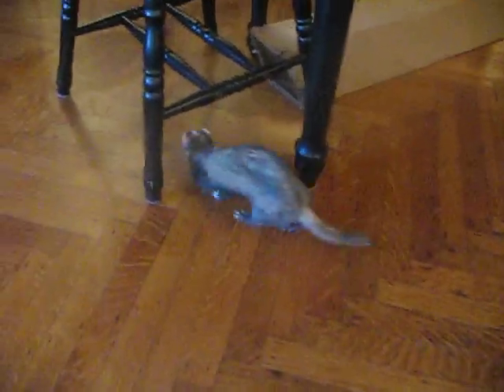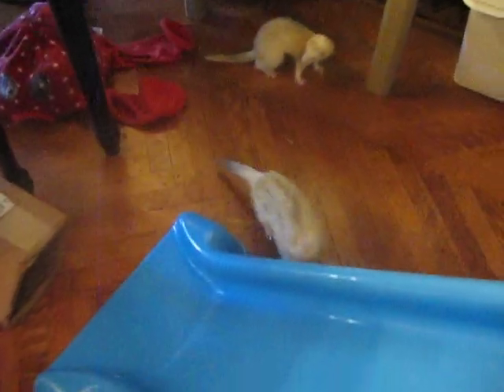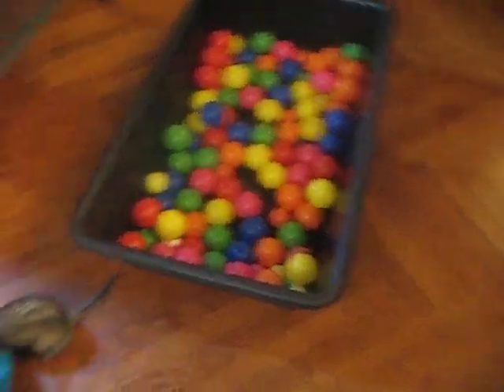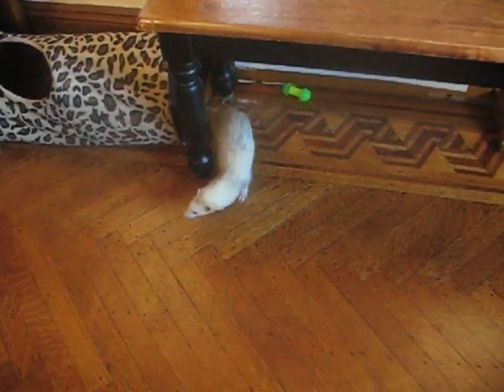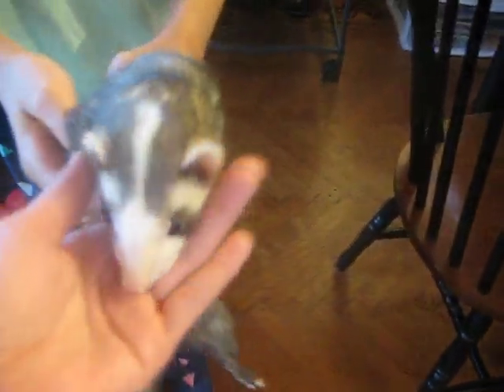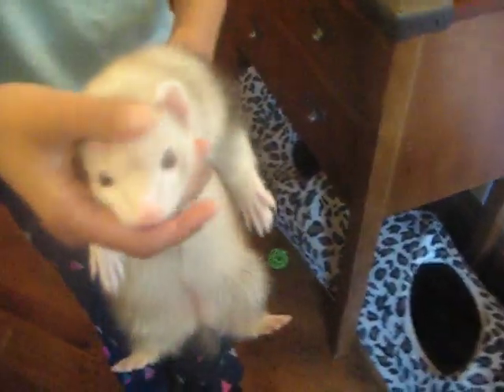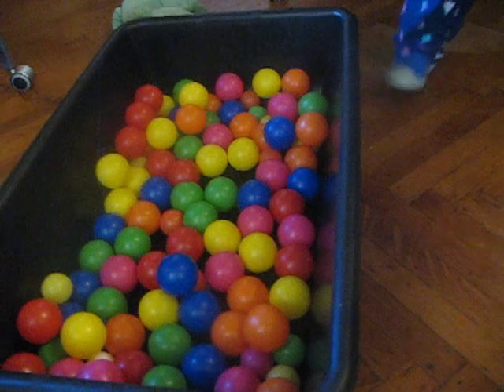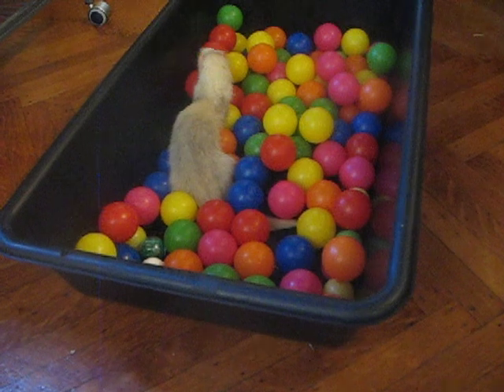Meet My 10 Ferrets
Hey guys! This is a video with my 10 ferrets! These are all of their names! Possum, Bear, Raccoon, Sela, Otter, Fiona, Badger, Grizzly, Stoat, and Ermine. Stoat and Ermine I did not get from a petstore. Instead I got them from Happy Tails Animal Rescue. You can find her on Facebook and Petfinder.